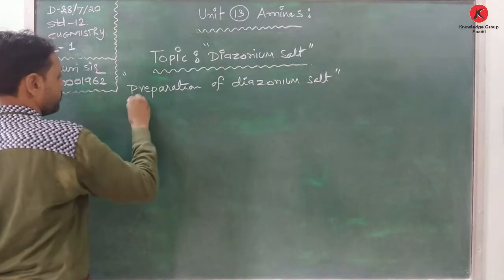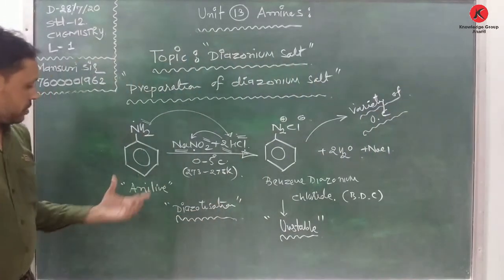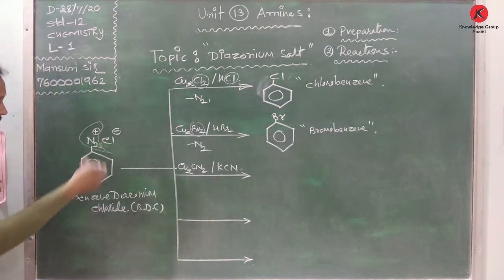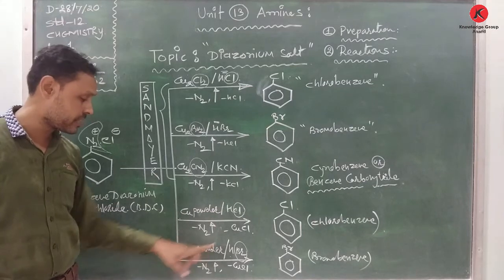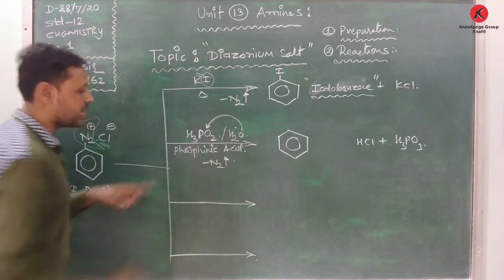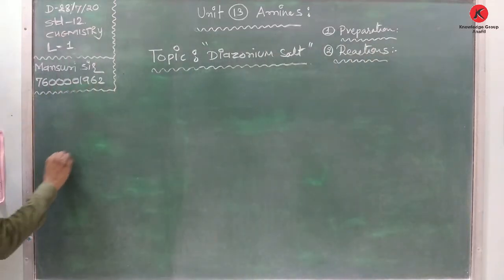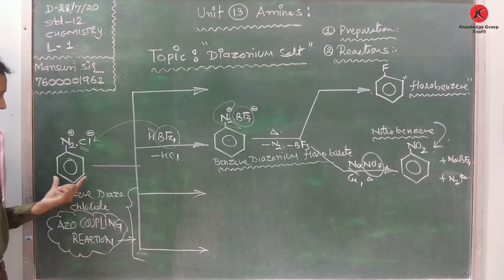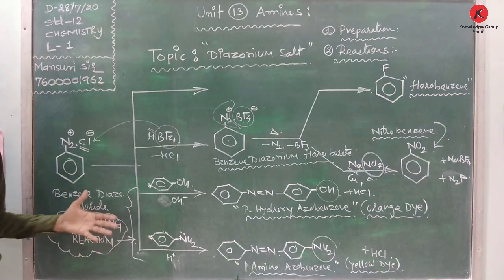Class 12 Chemistry Eng med Ch 13 Amines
Preparation and reactions of B.D.C
(benzene diazonium chloride)